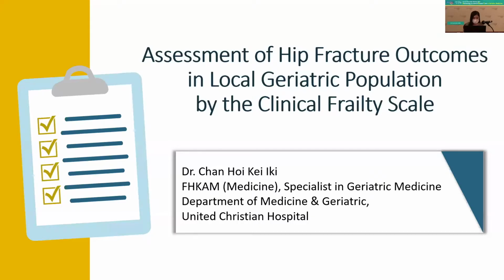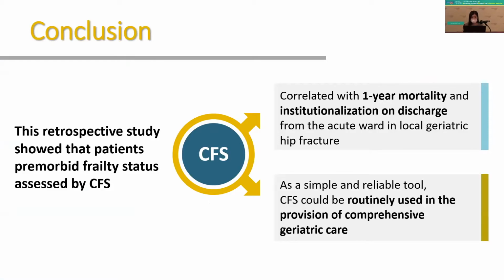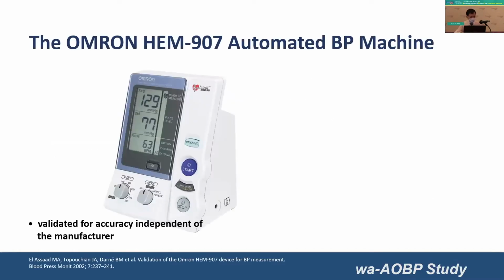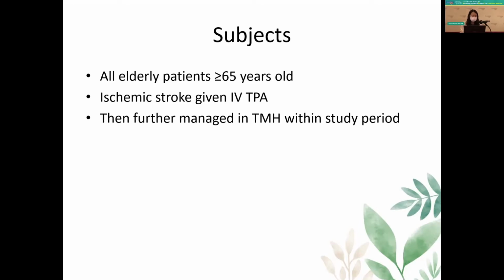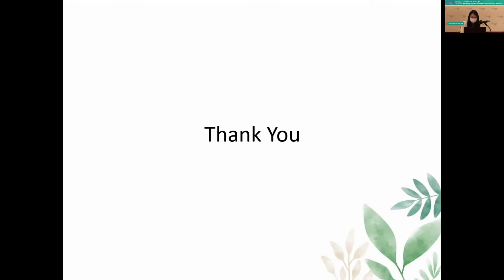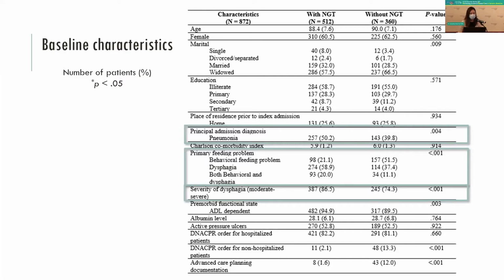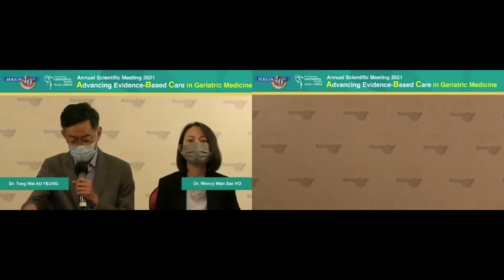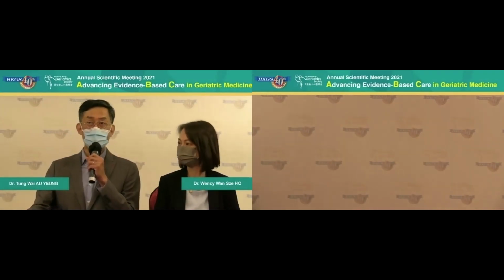HKGS ASM 2021 - Outstanding Free Paper and Prize Presentation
HKGS ASM 2021 - (Outstanding Free Paper and Prize Presentation – Dr. Hoi Kei Iki CHAN, Dr. Shu Piu LEUNG, Dr. Ellen Maria Yuen Yee TAM, Dr. Jacqueline YUEN)